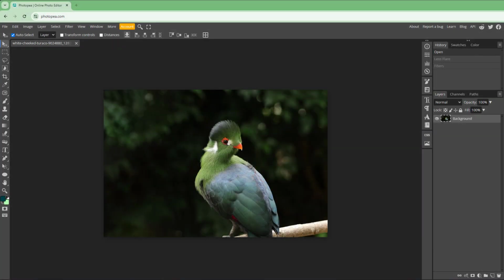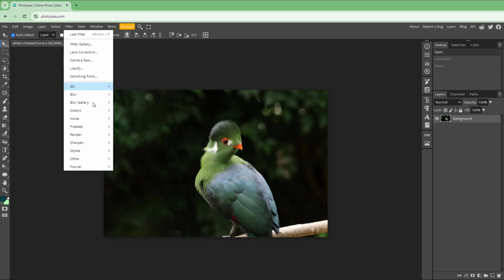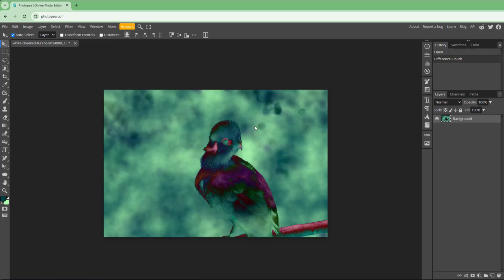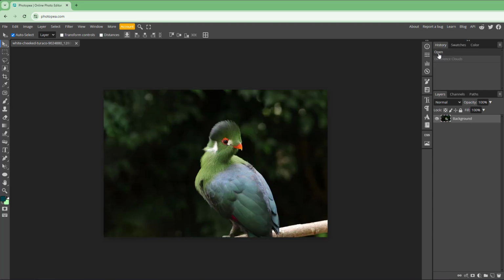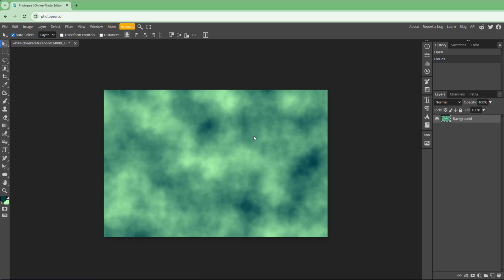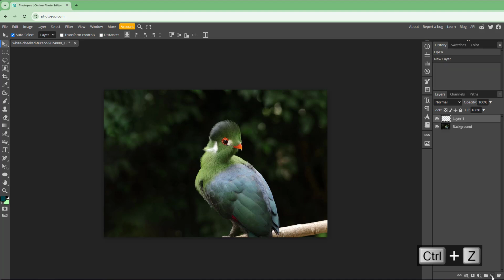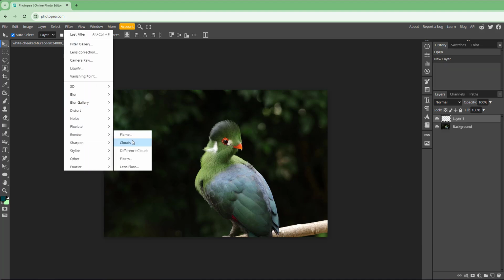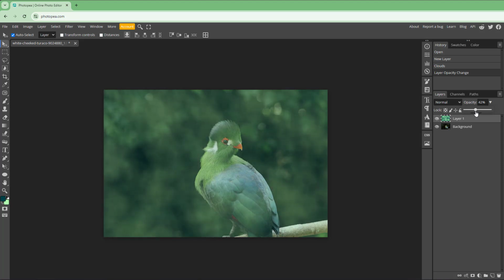Photopea - Lesson 127 - Difference Clouds and Clouds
In this tutorial, we will be discussing about Difference Clouds and Clouds in Photopea